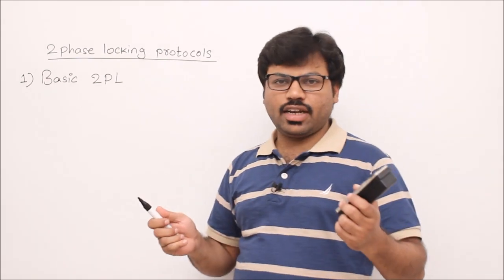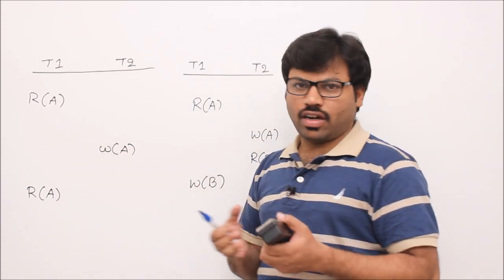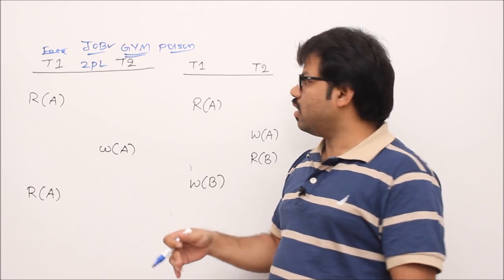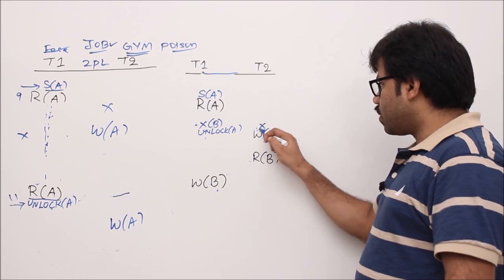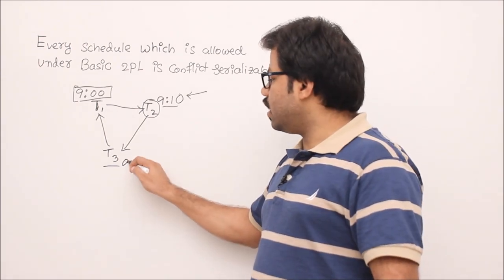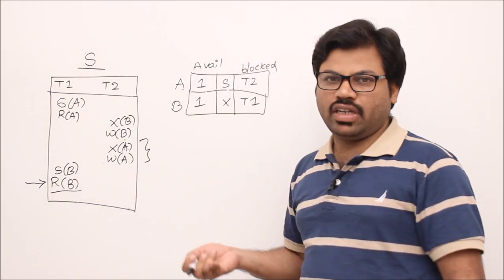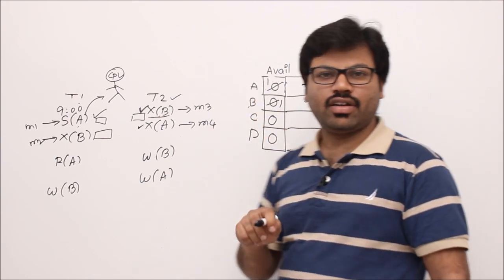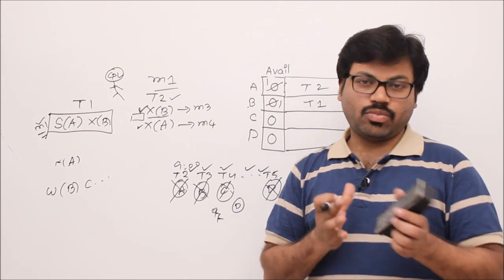2phase locking protocols Original